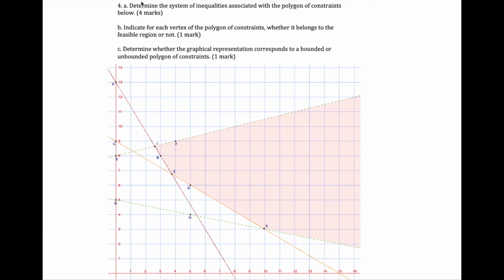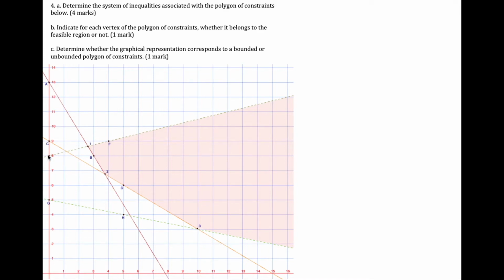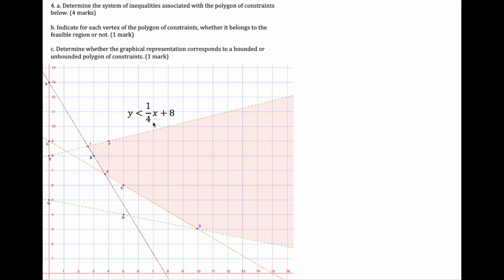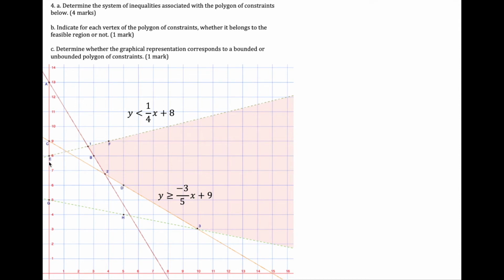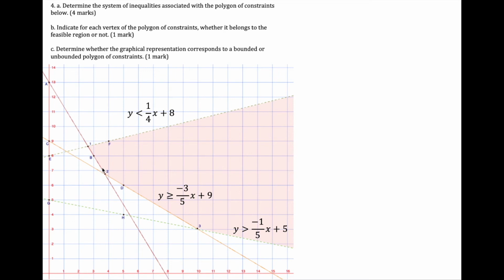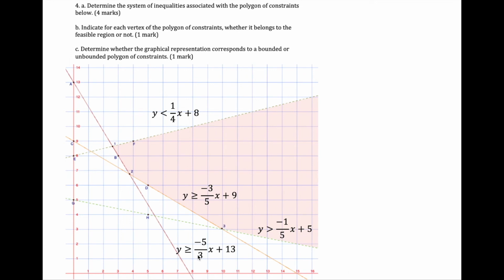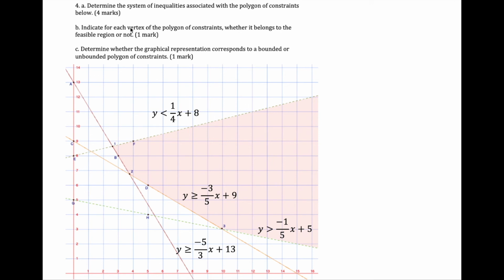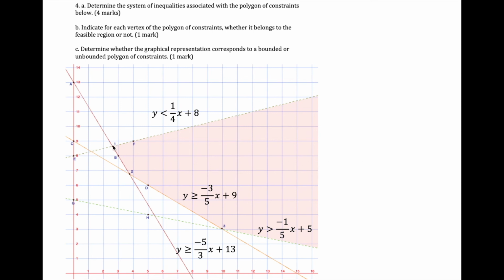Question 4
Question 4 from Systems of Inequalities Test 19